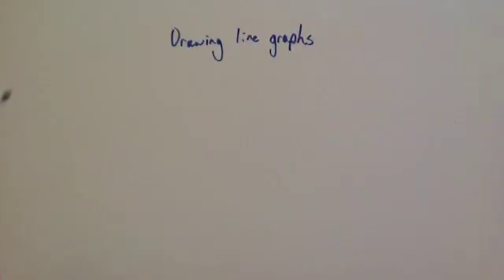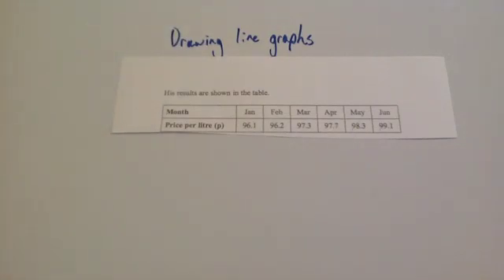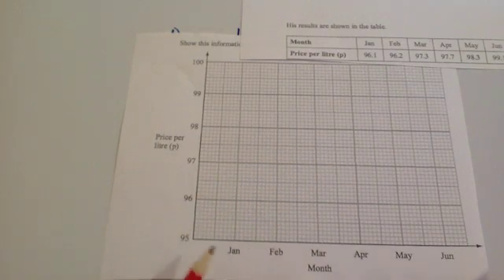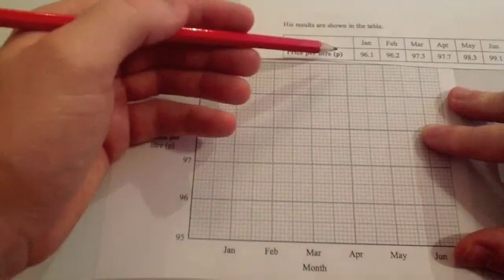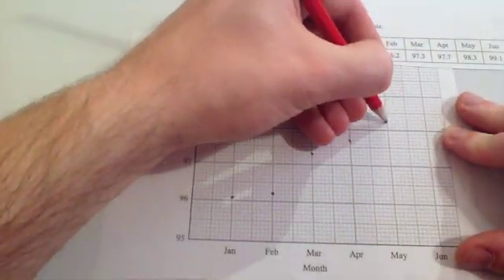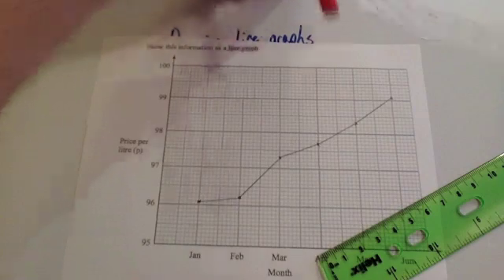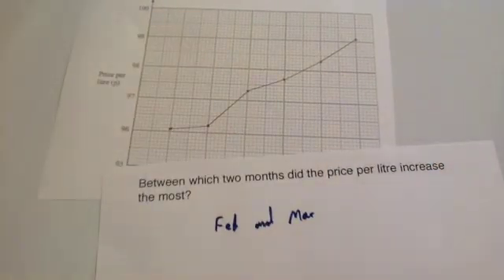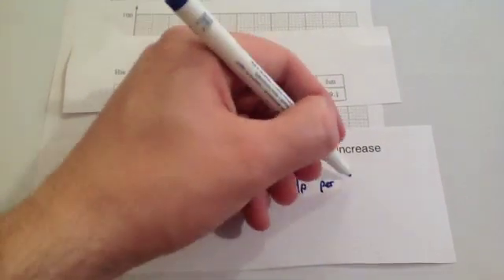Line Graphs - Corbettmaths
Corbettmaths - This video shows how to create a line graph and answer a typical question based upon it.